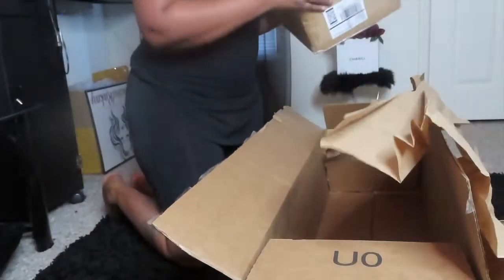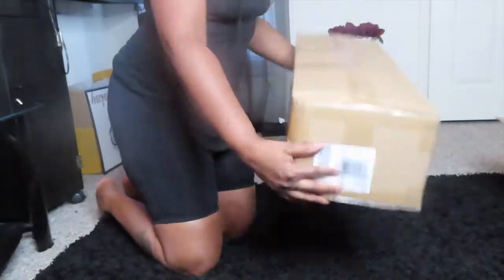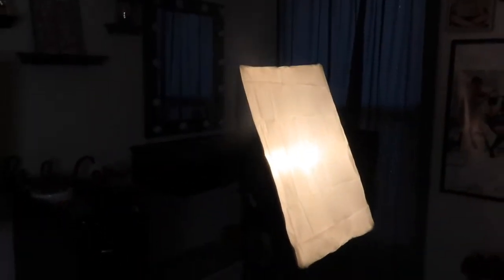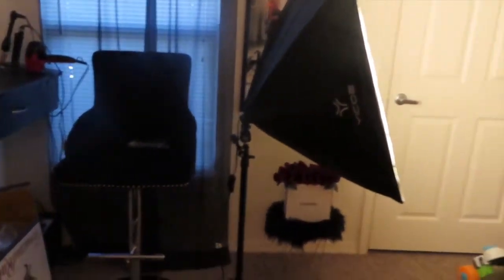NEW LIGHTING! what I use for YouTube videos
Hey baddies, this is my new lighting from amazon.